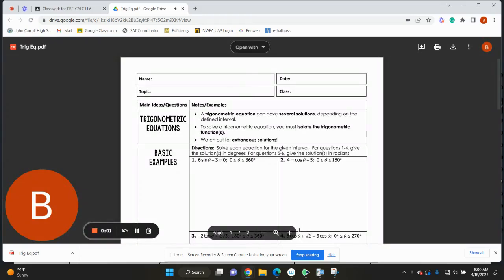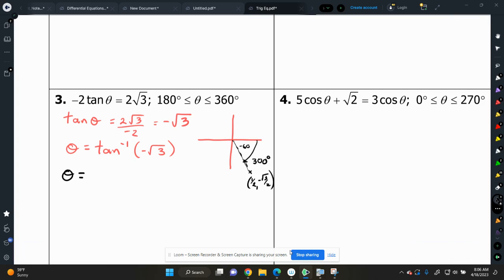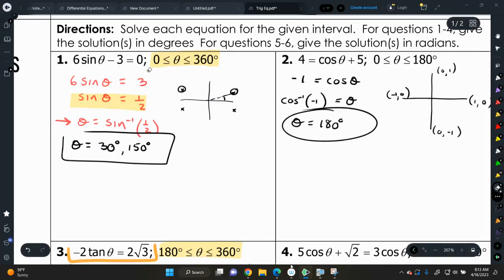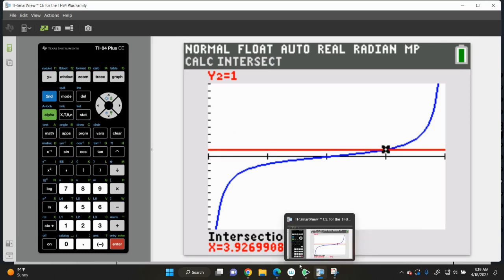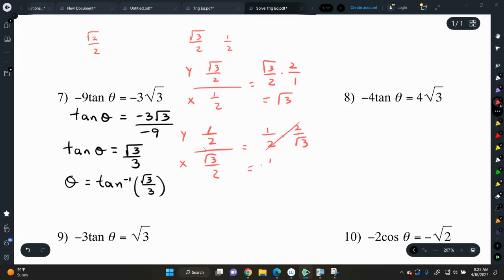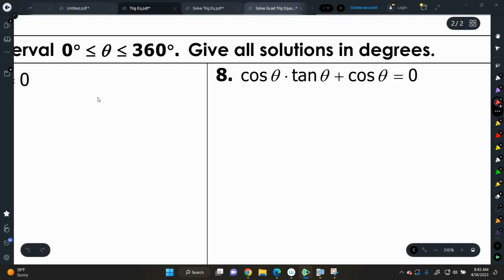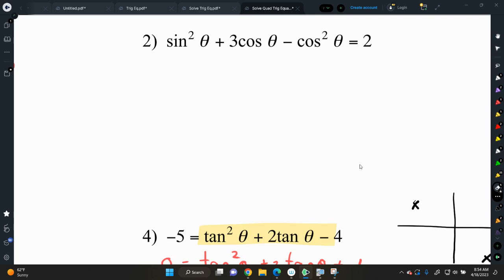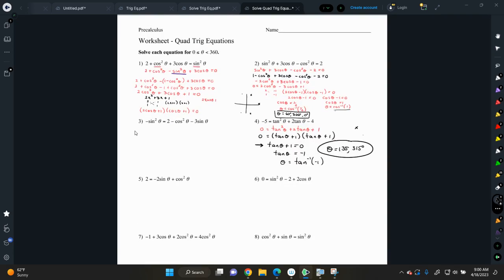April 18 Quad Trig Equations